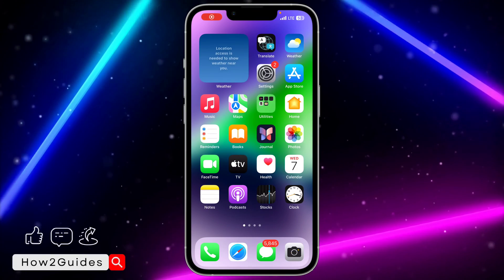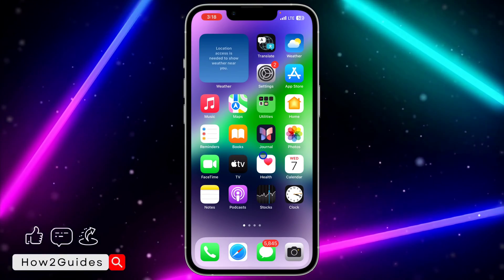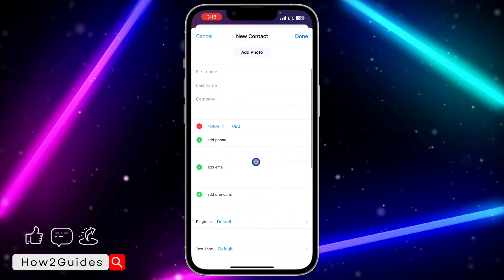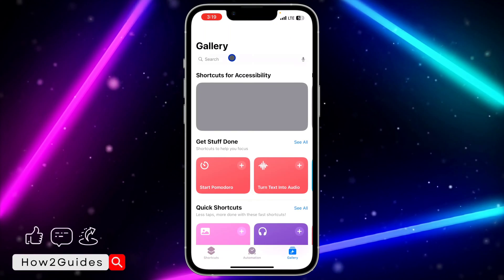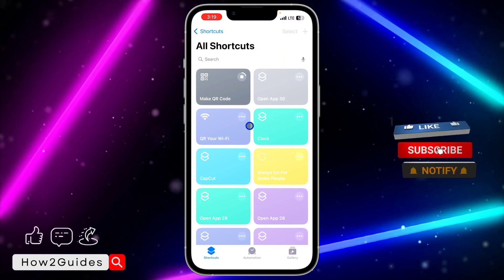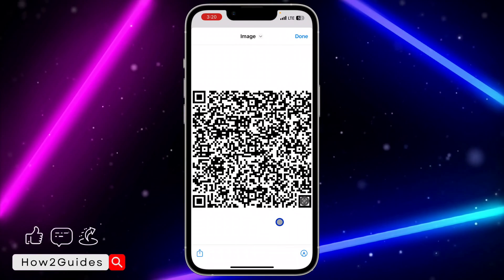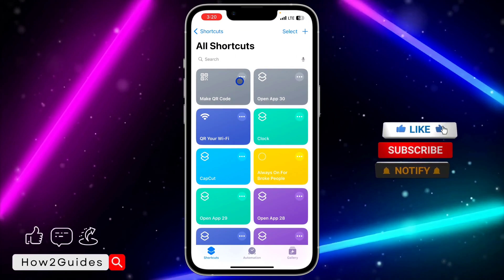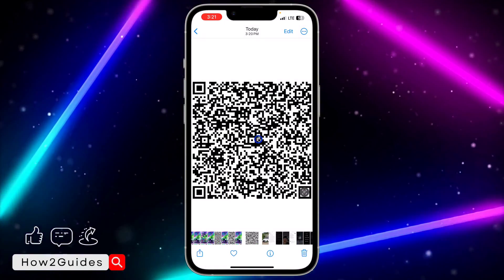How to Share Contact QR Code on iPhone - Full Guide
📱 Learn how to generate and share contact QR codes directly from your iPhone, simplifying contact sharing with just a scan.